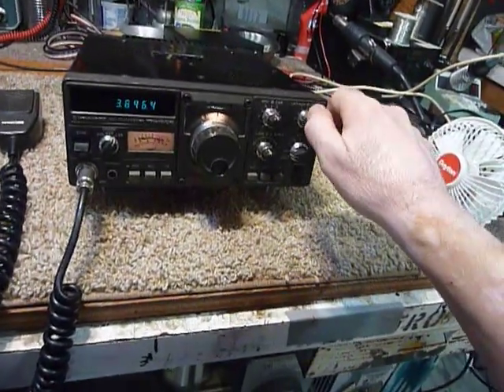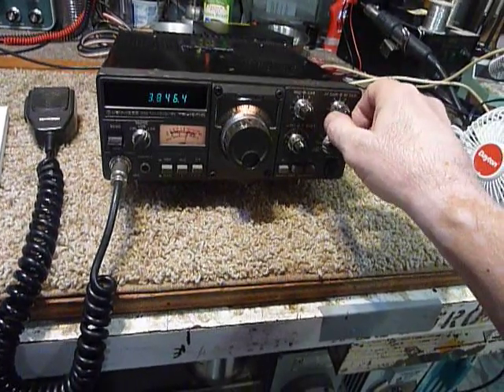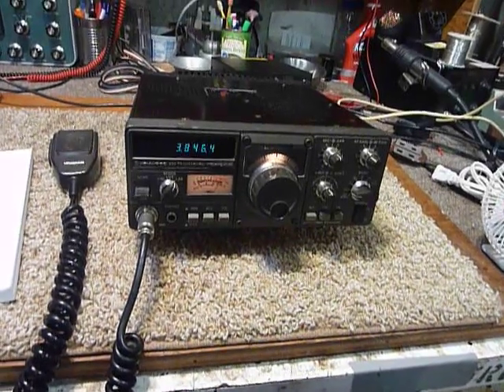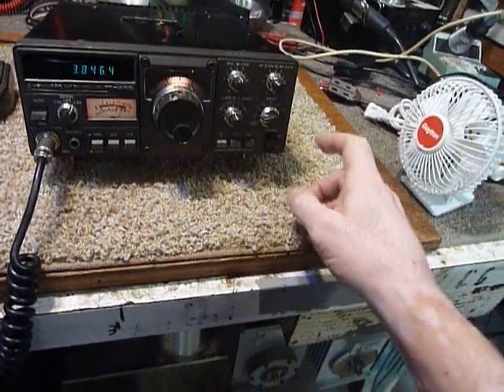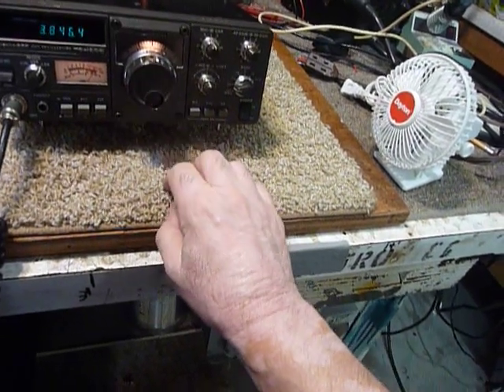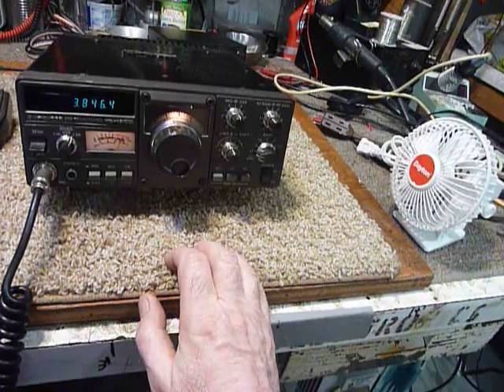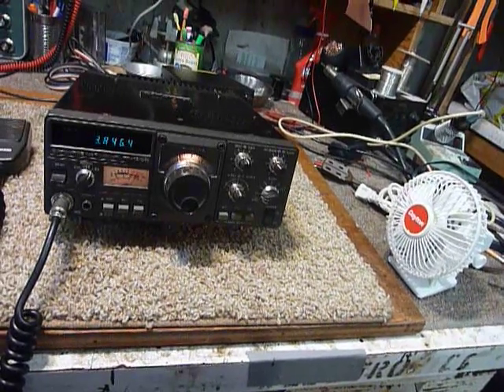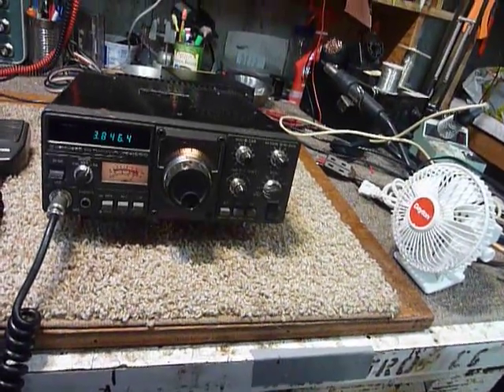Part 3 , KENWOOD TS120S TRANCEIVER , TS120SVFO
Part 3 on A classic tranceiver from 1980 all solid state with a digital readout
and an analog free running vfo . Yes it drifts a tiny bit but I found it remarkably stable for a rig from 1980 and had no problem with the drifting after a 20 minute warm up   . Works very well  after a little maintenance .  Simple to operate no dual function controls or programming required and it is well built too.